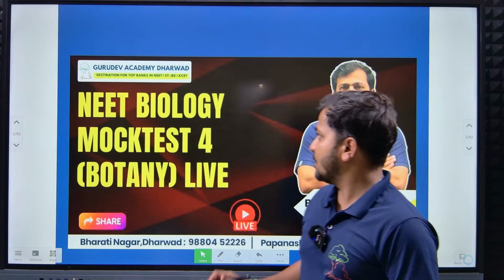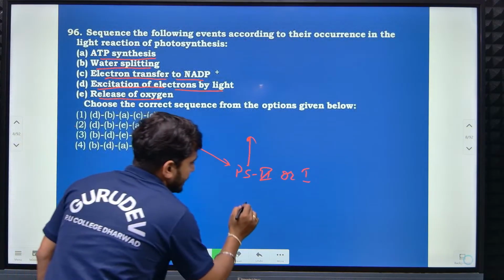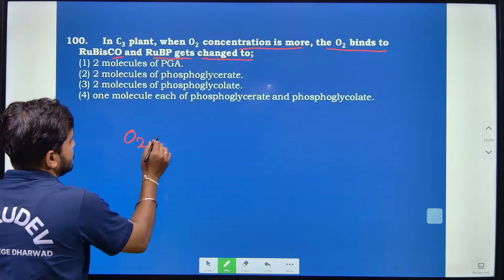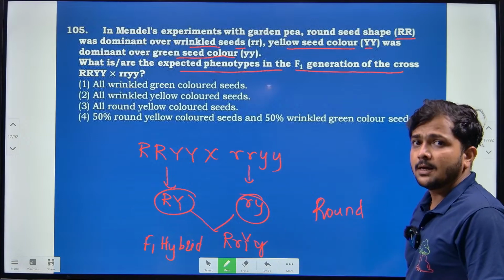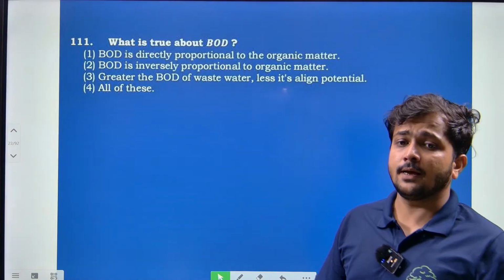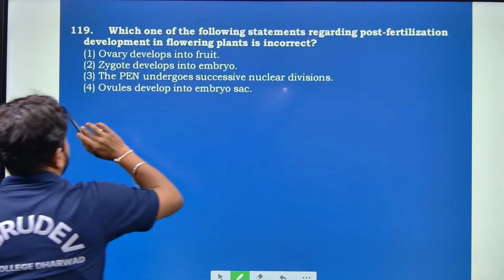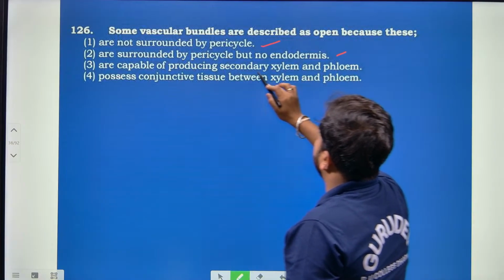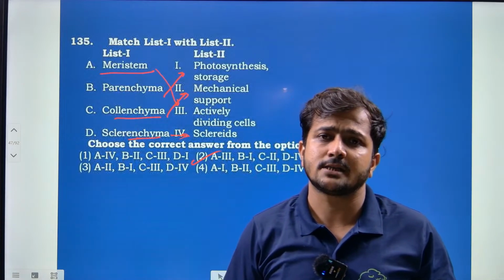NEET BIOLOGY MOCKTEST 4 (BOTANY) LIVE